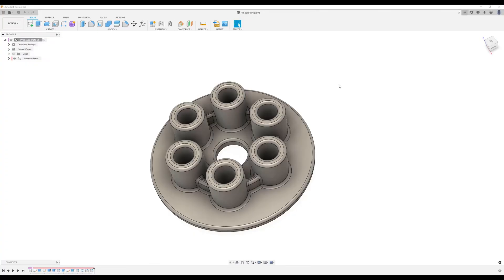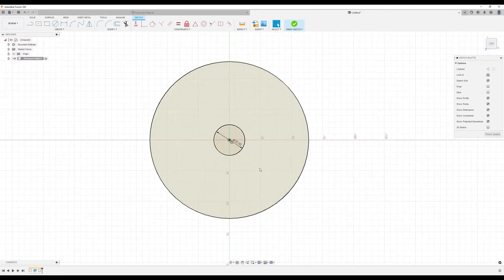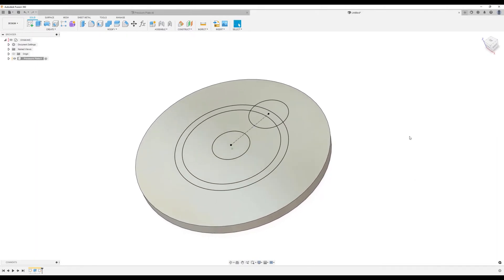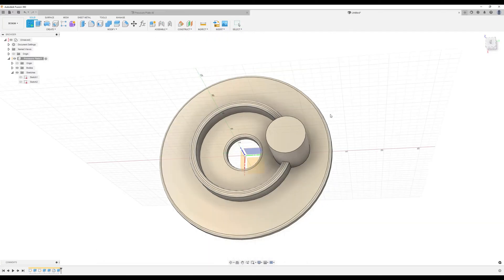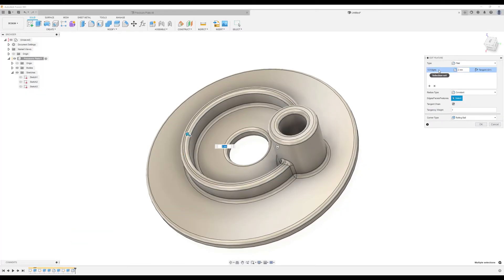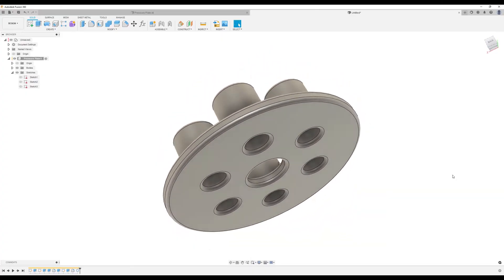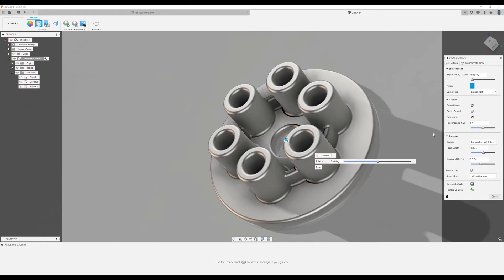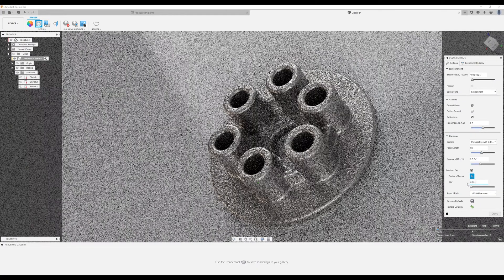Create and render a pressure plate in Autodesk Fusion 360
In this exercise we model a pressure plate  in Autodesk Fusion 360.

***My Gear:

PC
128 GB RAM
3Dconnexion Space Mouse Enterprise

Adobe Illustrator
Adobe Photoshop

3Dconnexion SpaceMouse Pro 3D Mouse
3DConnexion Spacemouse Compact 3D Mouse
3Dconnexion SpaceNavigator 3D Mouse
3DConnexion SpaceMouse Enterprise Kit 2